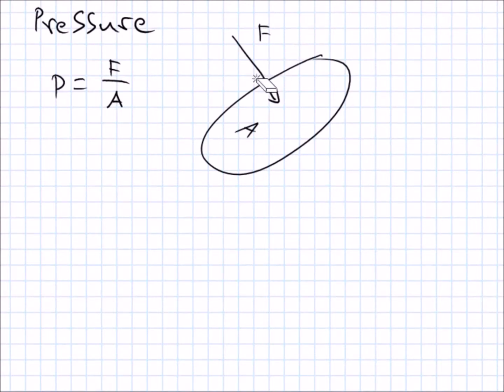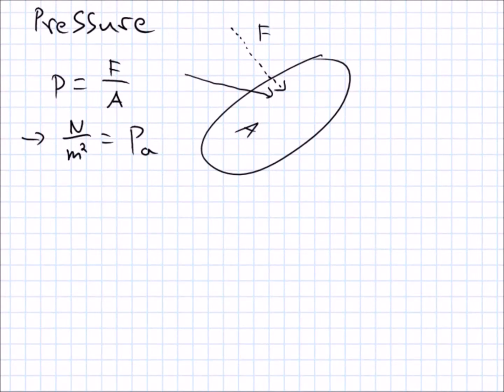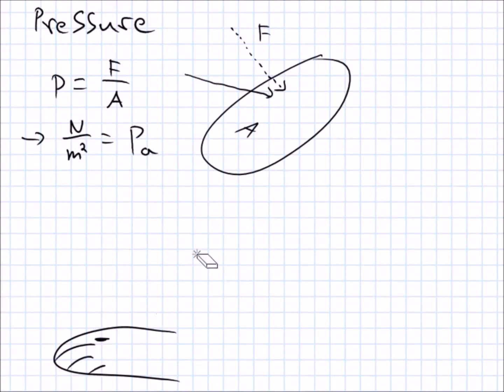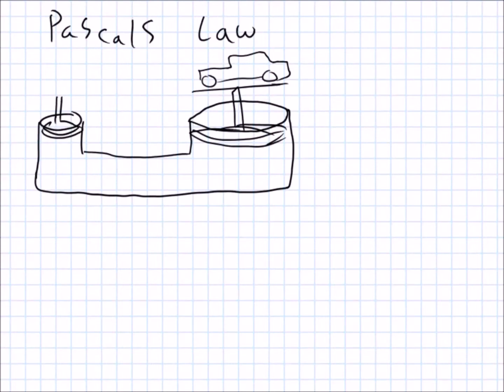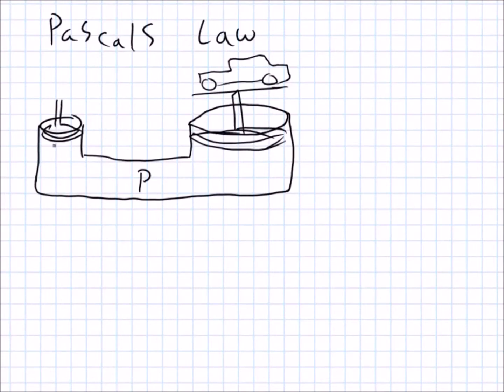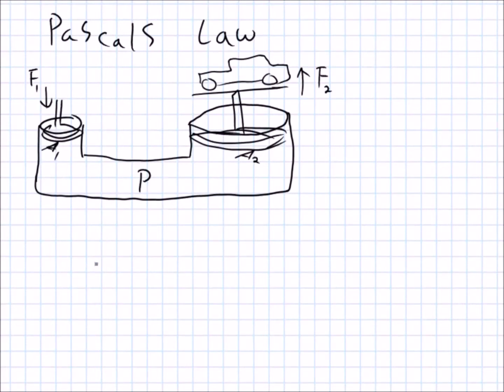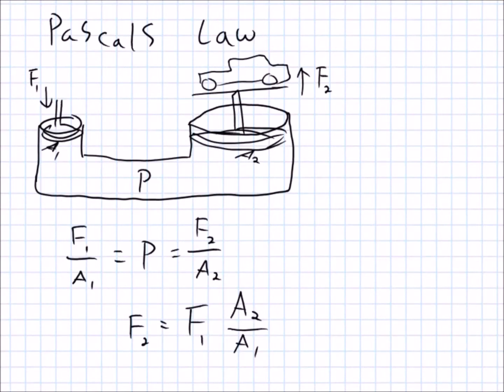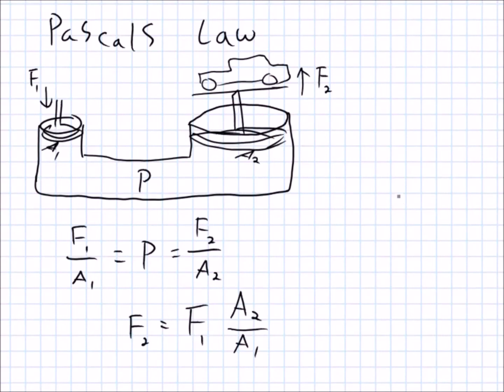Pressure & Pascal's Law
Explaination of pressure and a derivation using Pascal's Law